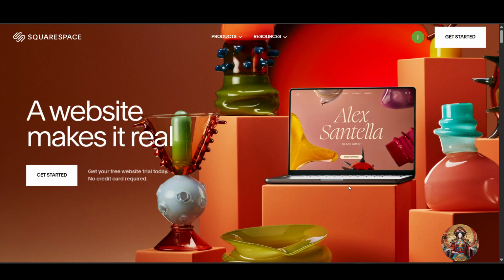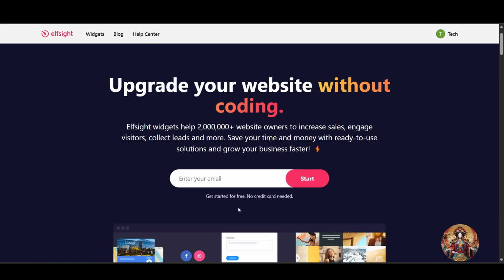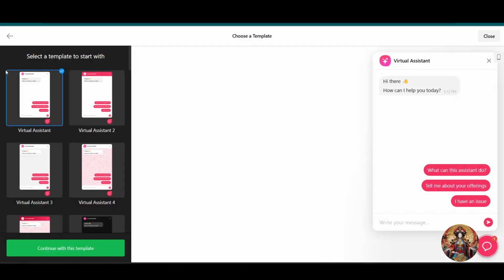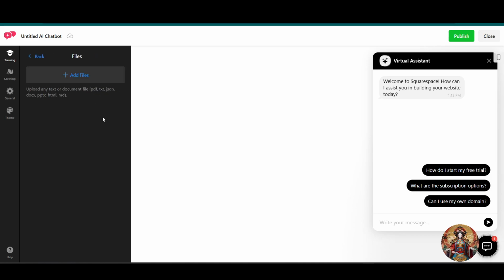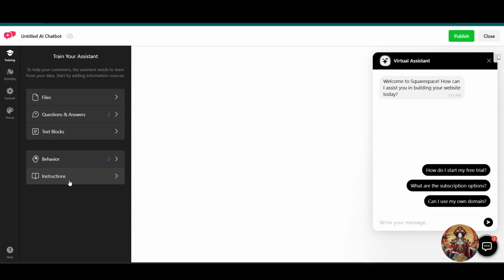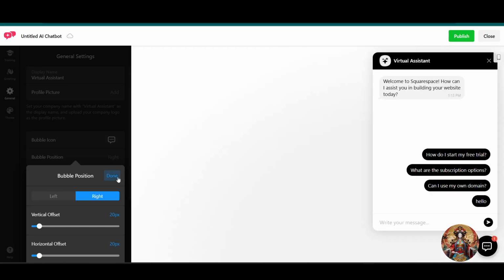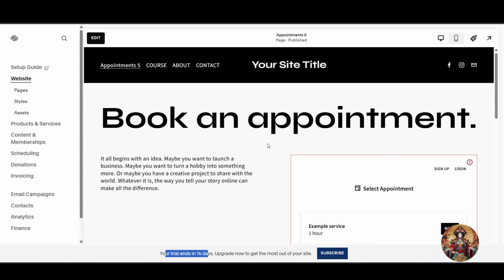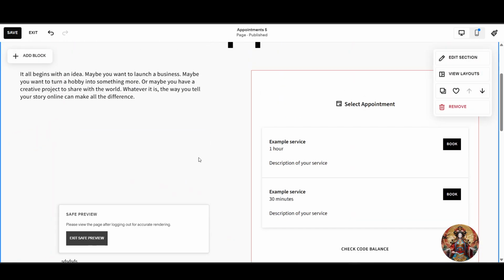How to Add an AI Chatbot to Your Squarespace Website | Step-by-Step Tutorial 2025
🤖💬 Want to enhance customer engagement on your Squarespace website by adding an AI chatbot ? This beginner-friendly tutorial will guide you step-by-step on how to add and integrate an AI chatbot into your Squarespace site in 2025 . Whether you're looking to provide instant customer support, answer FAQs, or guide visitors through your content, this guide will help you set up a professional and functional chatbot effortlessly.

🔍 What You’ll Learn in This Tutorial:
✅ Understanding the benefits of using AI chatbots for improving user experience and engagement
✅ Choosing the right AI chatbot platform (e.g., Tidio, ManyChat, ChatBot.com, or Landbot)
✅ Creating and customizing your chatbot’s conversational flow using the chosen platform
✅ Generating the chatbot embed code from the platform’s dashboard
✅ Adding the chatbot script to your Squarespace website via the Code Injection feature
✅ Customizing the chatbot’s appearance to match your brand’s style and colors
✅ Testing the chatbot to ensure it works seamlessly across devices
✅ Tips for optimizing the chatbot’s responses and improving customer interactions

This guide is perfect for Squarespace users who want to add an AI chatbot to their website without needing advanced technical skills. With clear instructions, practical examples, and actionable tips, you'll learn how to implement a chatbot that enhances customer support and boosts conversions.

🌟 Key Features Covered:

Step-by-step process for integrating an AI chatbot into Squarespace
Tools for customizing chatbot functionality and design
Tips for ensuring the chatbot is responsive and user-friendly
Best practices for leveraging chatbots to improve customer engagement
🔗 Additional Resources: